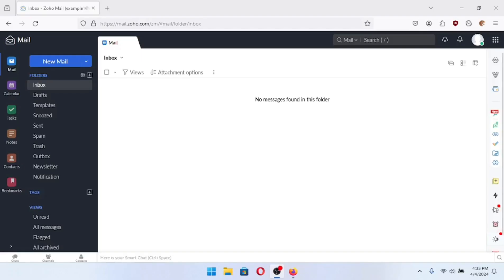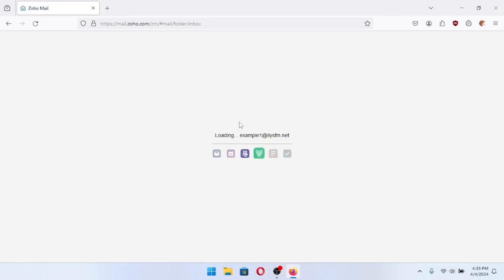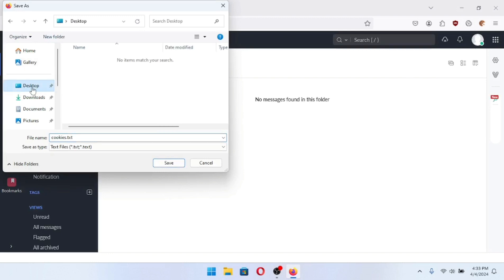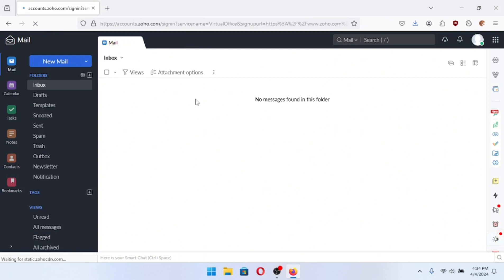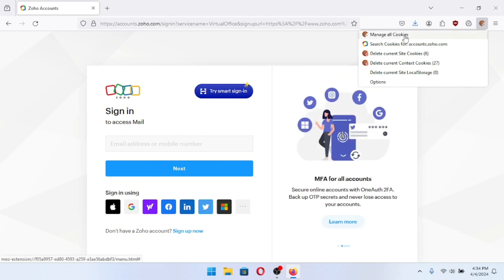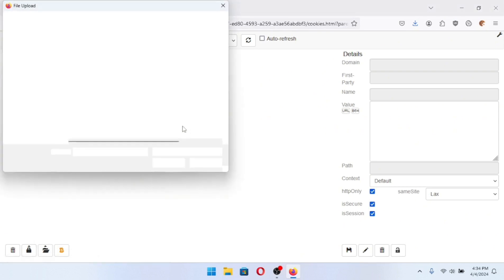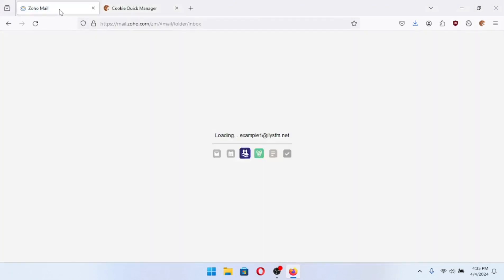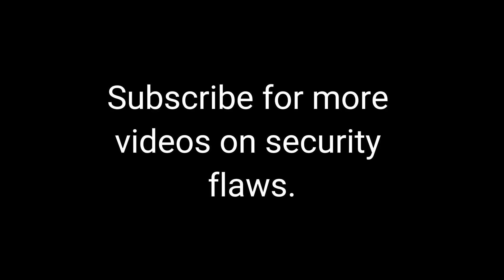How To Export and Import Browser Cookies (Educational)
Hey there, fellow internet explorers! 🌐 Want to level up your browsing game? In this educational tutorial, I'll guide you step-by-step on how to export and import browser cookies like a pro!

Whether you're switching devices, browsers, or just want to save your precious data, knowing how to manage cookies is essential. Don't worry if you're new to this – I'll break down the process in simple terms anyone can understand.

Join me as I demystify the world of browser cookies and show you how to take control of your online experience. Trust me, once you learn this skill, you'll wonder how you ever browsed without it!